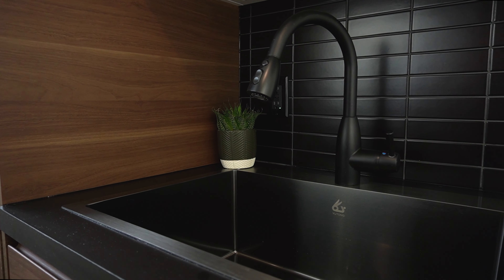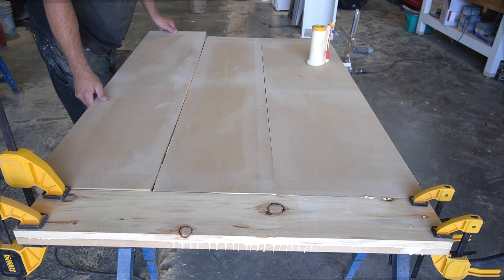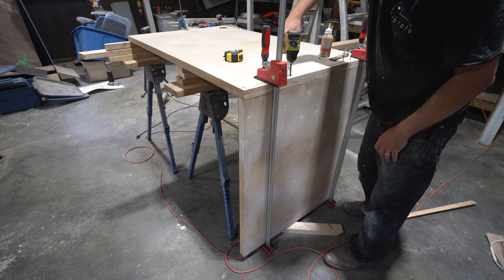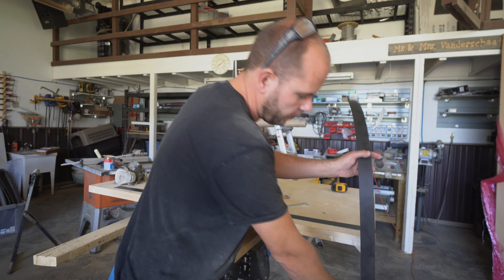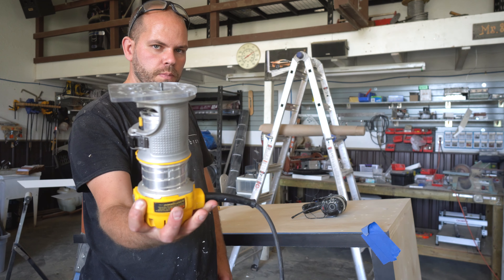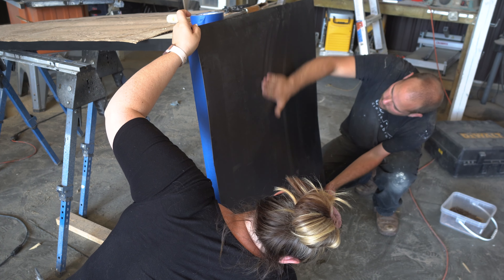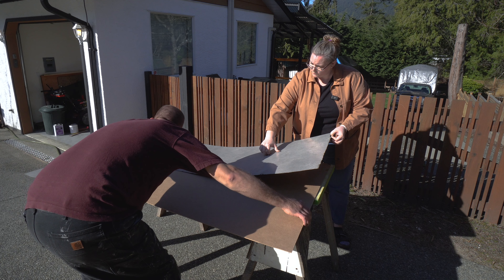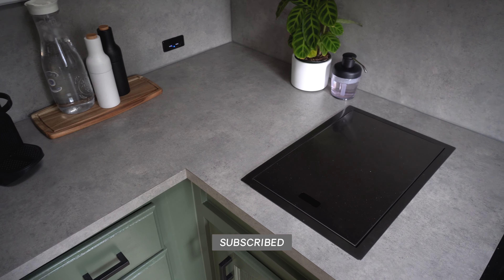DIY Laminate Countertop at Home | Cutting, Install, Tools & what NOT to do!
Save time and money by making laminate countertops at home! With a few tools, you can get a gorgeous finish! Our DIY Laminate Countertops at home include our laundry room, and RV kitchen.

We share how to scribe, how to do a waterfall edge, how to build countertops, how to install laminate, and how to router the edges.

Flush Trim Router Bit
Cut-Off Saw
Scoring Knife

0:00 Why make laminate countertops?
1:17 Building and fitting countertops
3:42 Cutting laminate
5:10 Gluing laminate
6:09 Routering edges
9:05 Gluing large or intricate pieces of laminate
9:57 Finished laminate counters